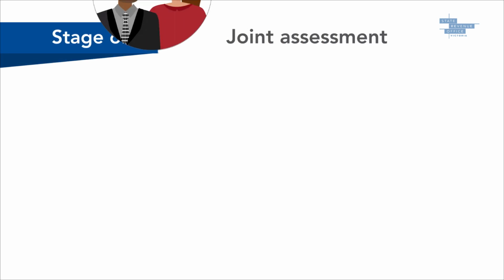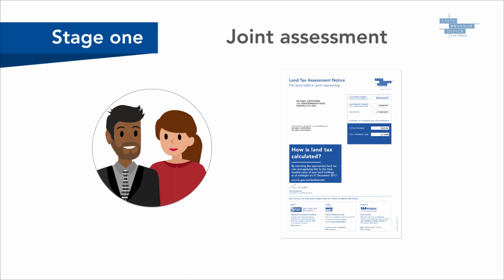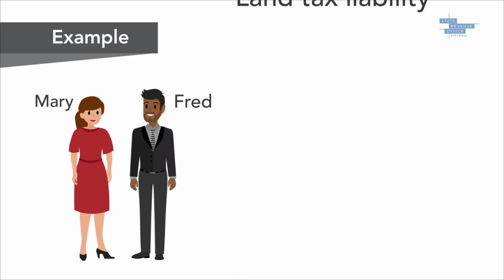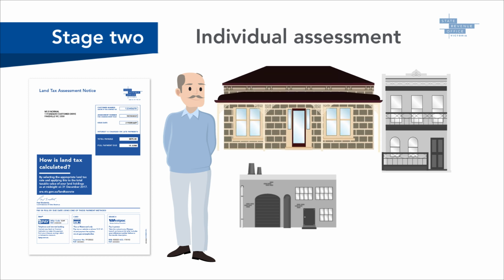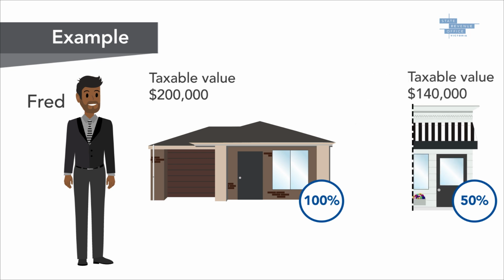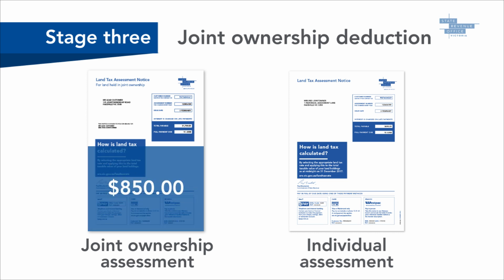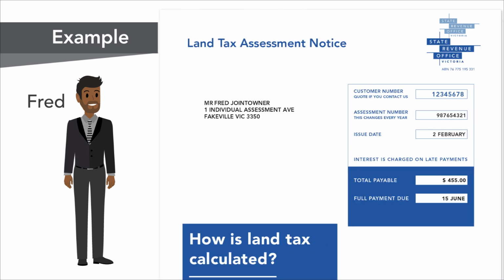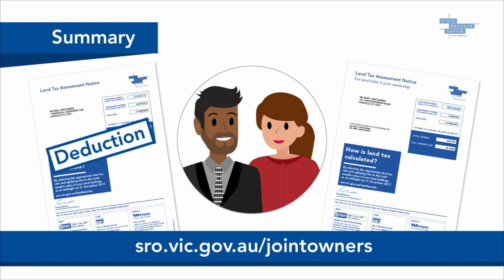**Archived** Land tax on joint ownerships – am I paying twice?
This video explains the how land tax is assessed where a person holds land with others, in addition to land held on their own. In this situation, there may be more than one assessment, but a joint ownership deduction is applied to avoid double taxation.